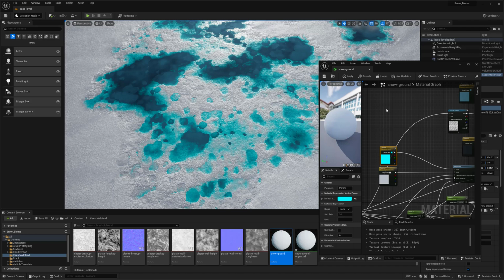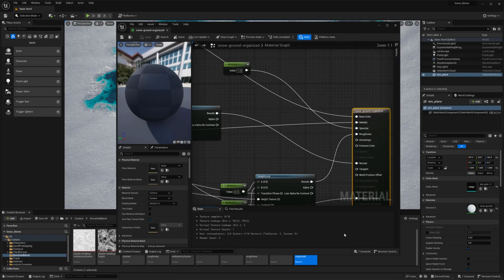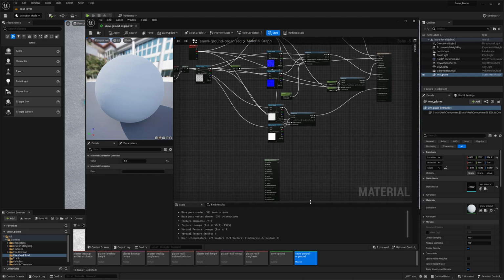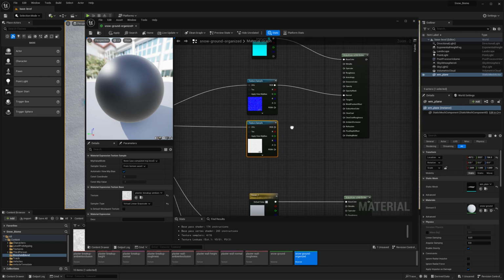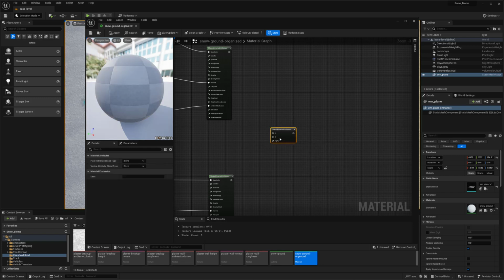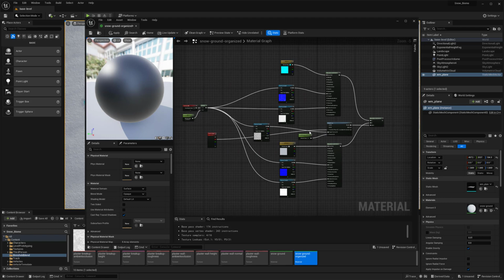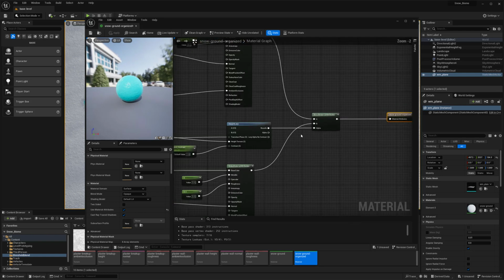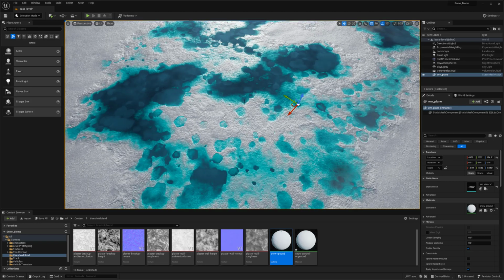How to Organize Shader Blends in Unreal Engine 5 ( Part 1 )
This video covers how to clean up and organize your blended shaders inside of Unreal Engine 5. Going from a mess of different overlapping nodes and strings to a more organized, clean, and readable shader graph. We set this up so that we can continue forward in Part 2 of the video where we setup a threshold blend to control and be able to tweak the material that is in the blended area of the shader.

or here directly on the channel!